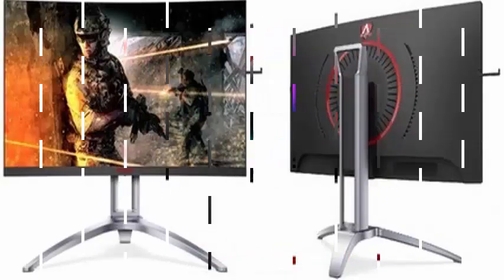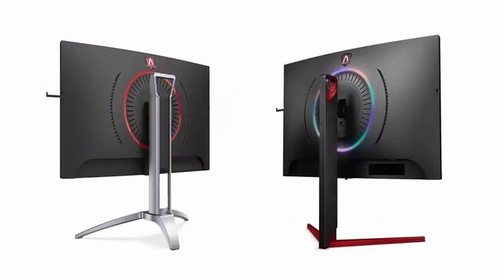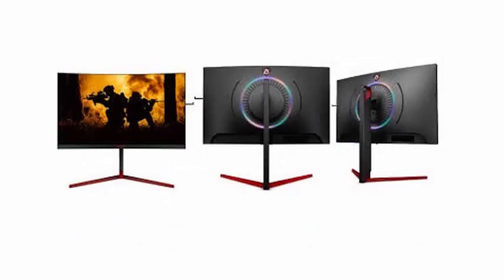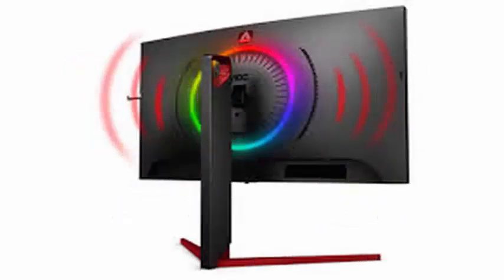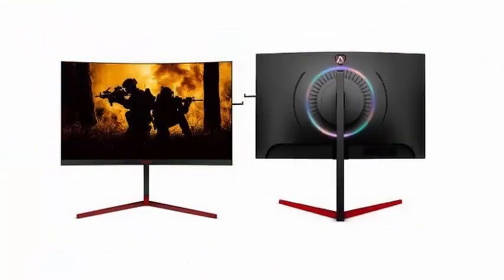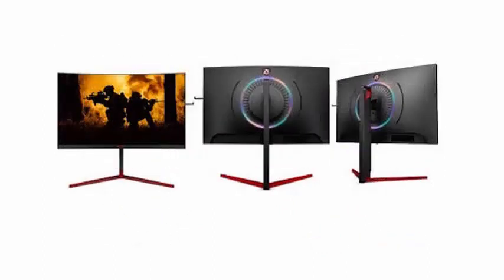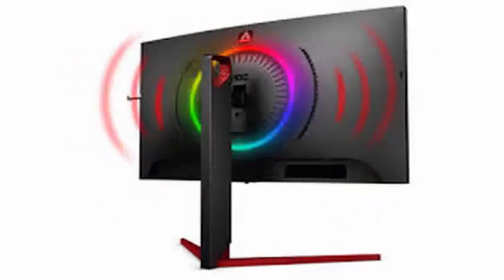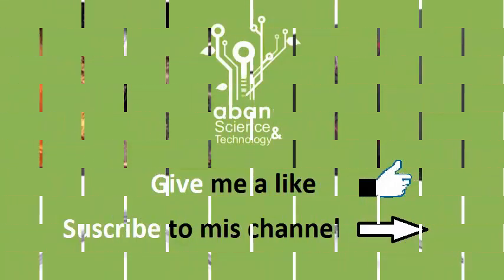AOC expands its catalog of monitors with two new models: the AOC AGON AG273QCG and the AGON AG273QCX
AOC is one of the reference manufacturers in this of the gaming monitors and now extends its catalog with two new models that are integrated into the AGON 3 series. The AOC AG273QCG and the AG273QCX, two gaming monitors designed to take advantage of video games, either via computer or console. Although they are monitors for gamers, in both cases AOC has chosen to adopt aesthetics of clean lines, with very small frames, especially the lateral ones and the upper bevel, which indicates their orientation to multi-screen configurations. Between both models there are some differences, but also similarities. Thus, in the two monitors, the AOC Game Color system is adopted, with which users can adjust the color saturation for better gray levels and a better detail of the image, AOC Game Modes, which allows adapting to each game genre. or the AOC Game Color system that allows to increase or decrease the saturation of the image according to the user's taste.

The AOC AGON AG273QCG makes use of a curved TN panel 1800R with a diagonal of 27 inches that allows to obtain a QHD resolution of 2,560 x 1,440 pixels. The rest of the figures are made up of a response time of 1 millisecond, a maximum brightness of 400 cd / m² or a refresh rate of 165 Hz. It also has support for Nvidia G-Sync image enhancement technology. The AOC AGON AG273QCX and unlike the previous model, a panel that although repeated in 27 inches, is of type VA curved 1800R. It offers the same resolution, that is, QHD of 2,560 x 1,440 pixels. Now the response time is 4 milliseconds, a maximum brightness of 400 cd / m² or a refresh rate of 144 Hz and offers coverage of the DCI-P3 color space at 90%. Also in this case bet on using AMD Radeon FreeSync, being compatible with the DisplayHDR 400 standard.